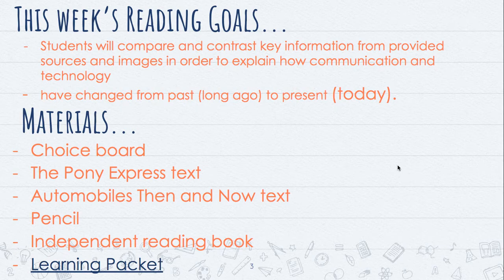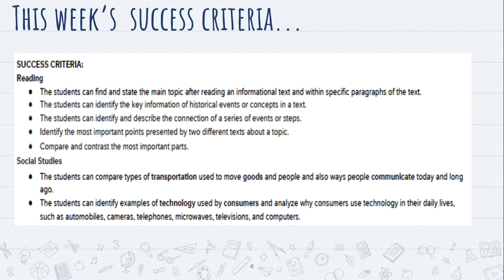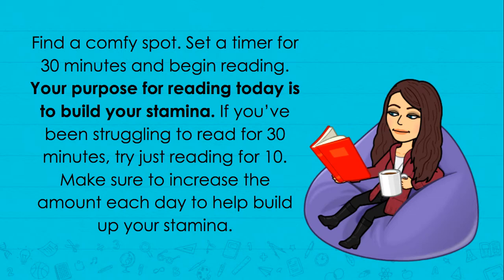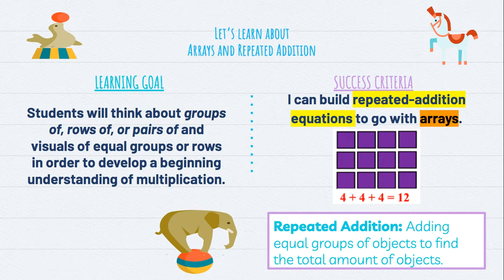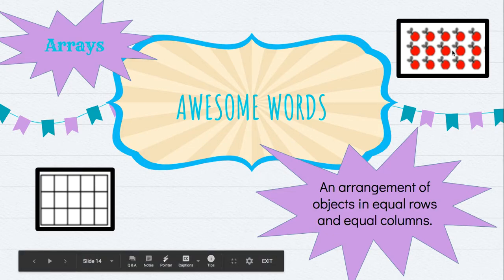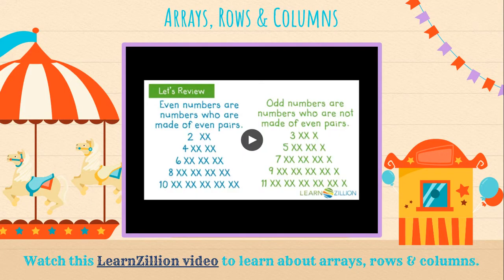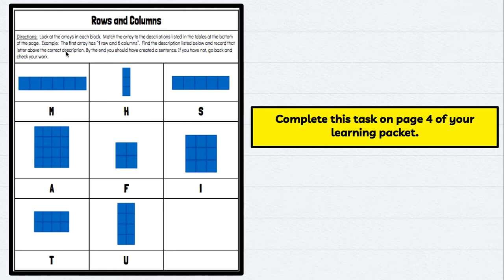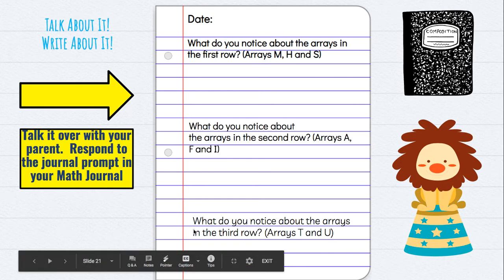Morning Message Monday 5:11